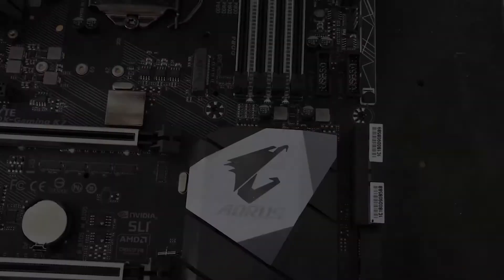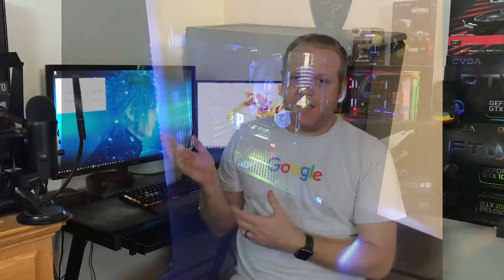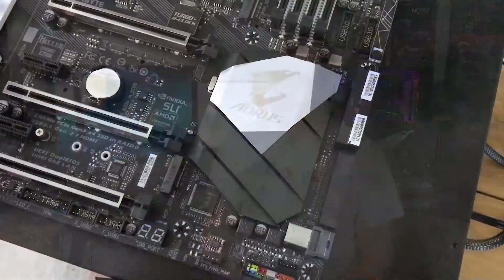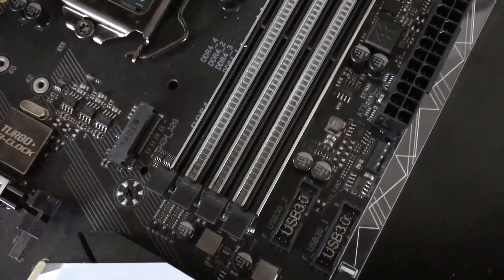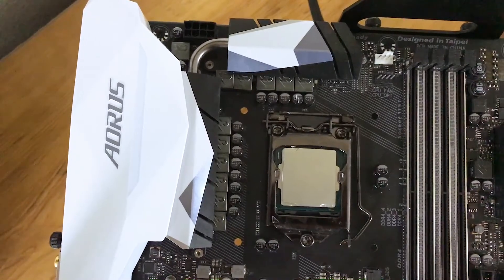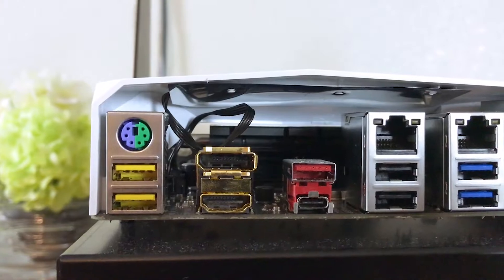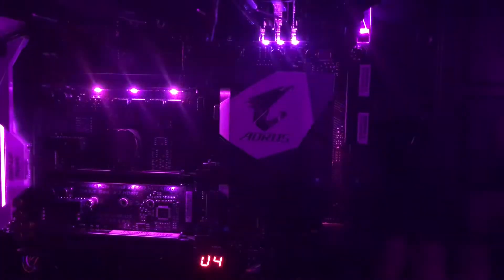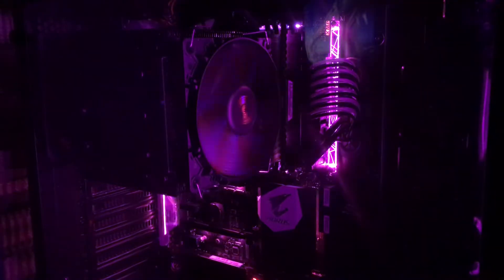Episode 61 - AORUS Z270X - Gaming K7 Motherboard Overview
Today we give an overview of the AORUS Z270X-Gaming K7 LGA1151 Motherboard for Intel 6th and 7th gen CPUs.